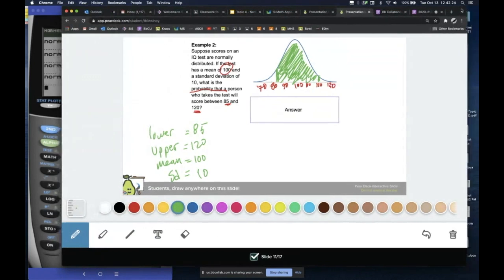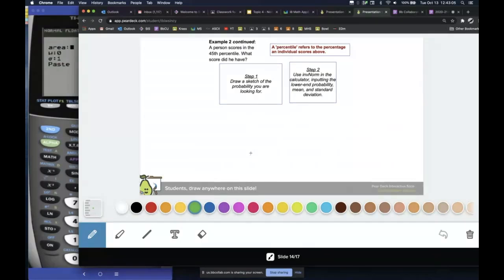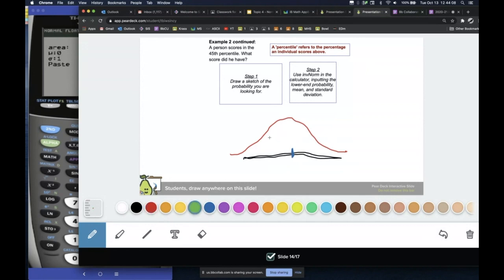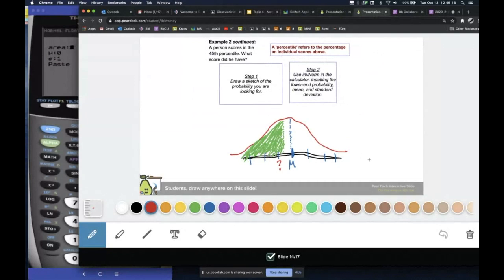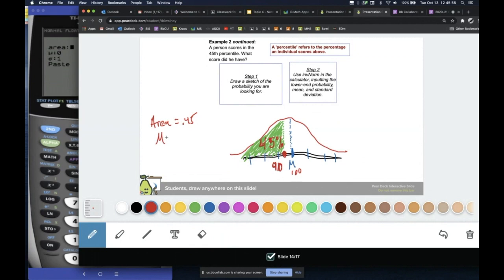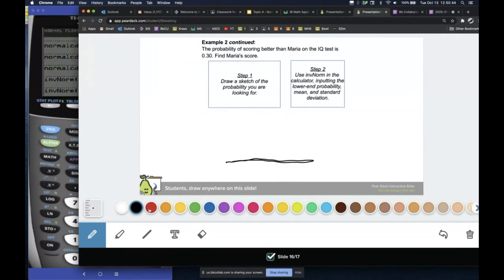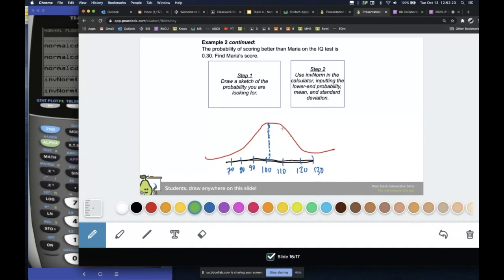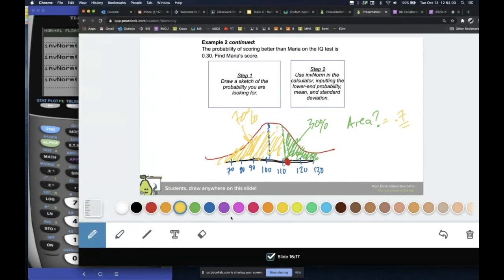Normal Distribution Inverse Example Problem